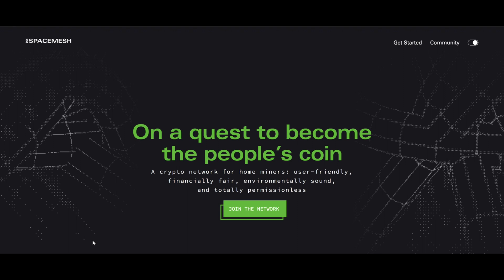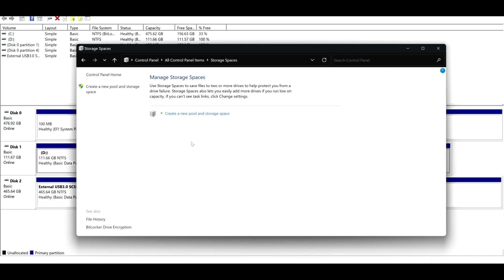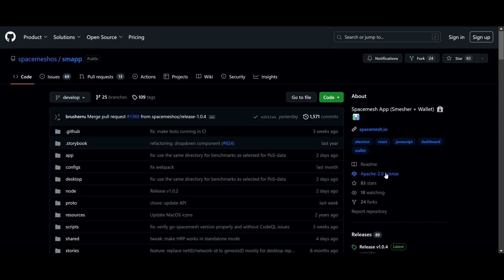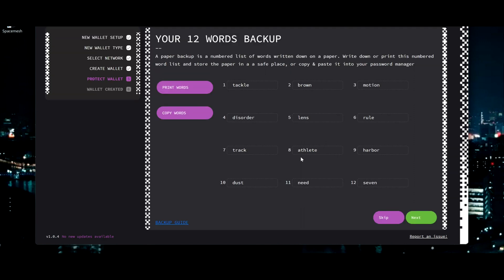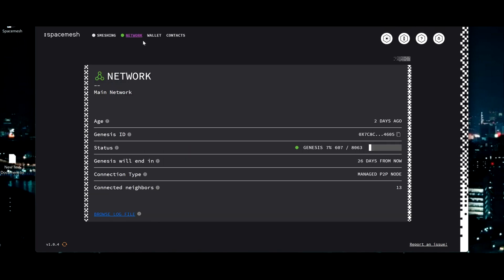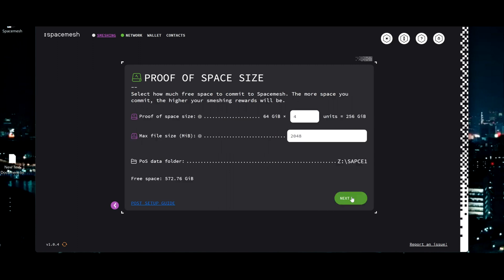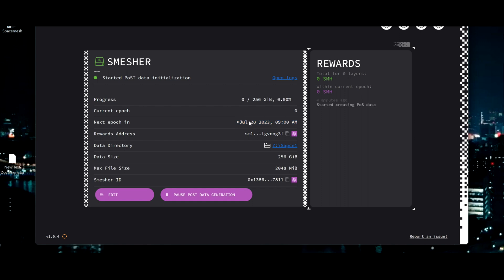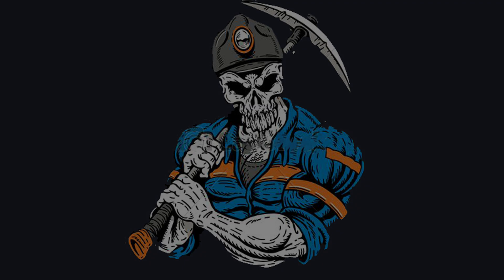How To Mine Spacemesh - Smapp Step by Step guide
Quick guide in how to get started with Spacemesh and how to create a massive hard disk.
A straightforward guide.

⌚ Timestamps:
00:00 - Intro
00:55 Create a disk pool
02:09 Download software
02:40 Install Smapp
03:14 Create Wallet
05:01 Create POS
05:40 Benchmark
07:43 final thoughts